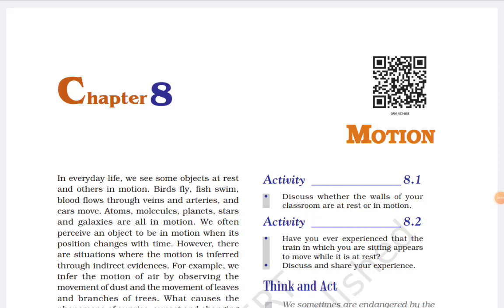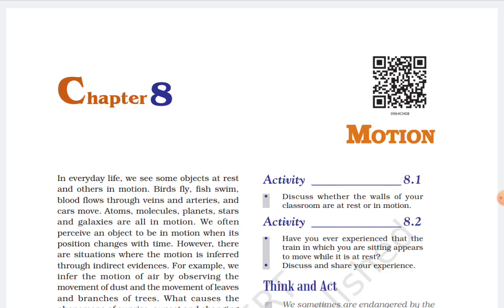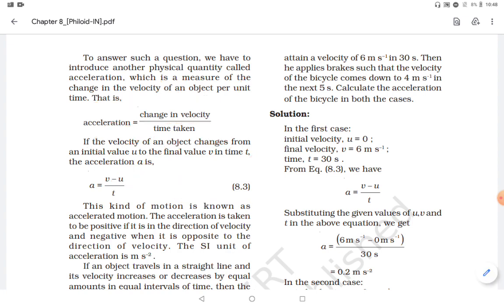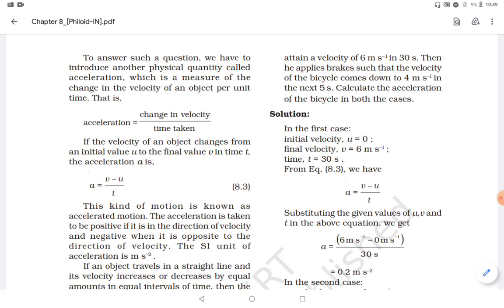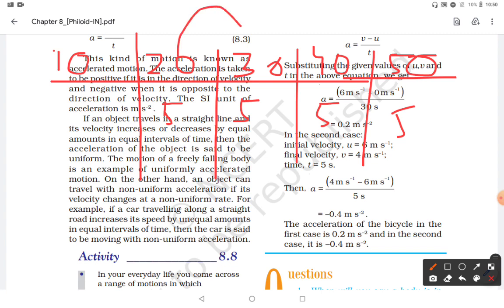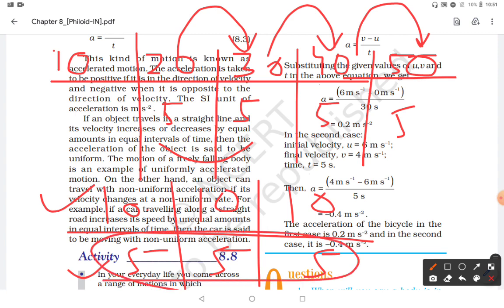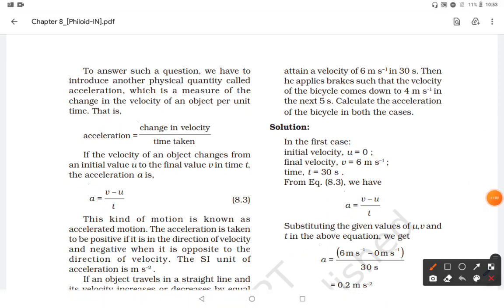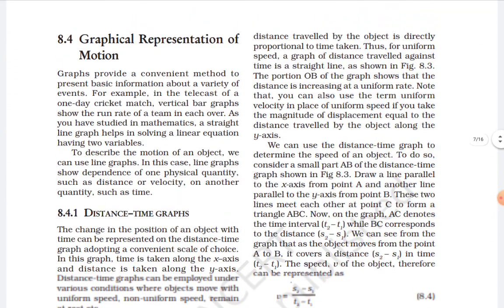9.8.3 Motion - acceleration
This video explain the concept of acceleration both uniform and non uniform.